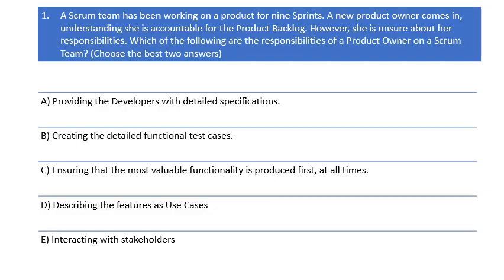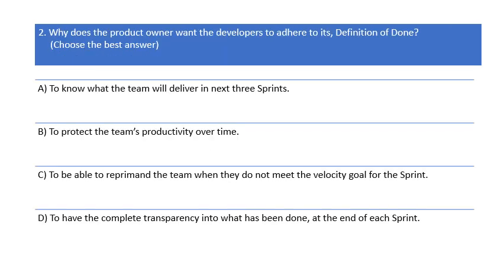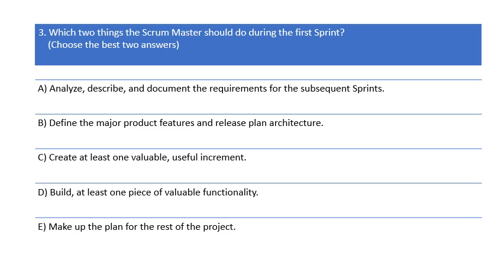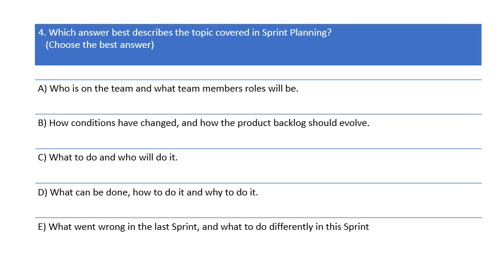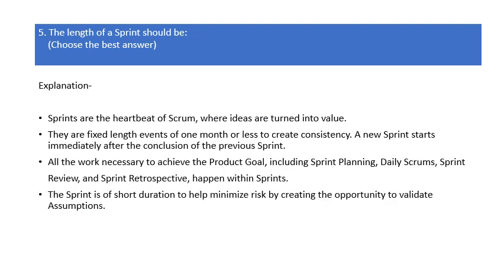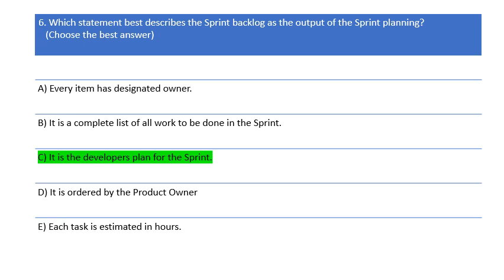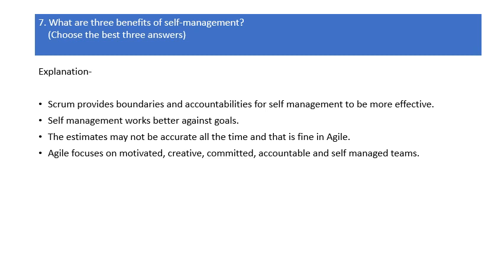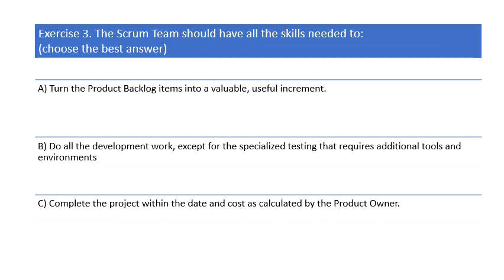PSM Certification Exam Sample Questions Session 2